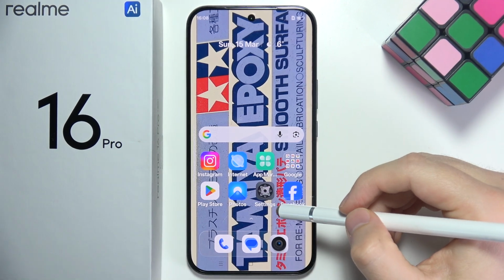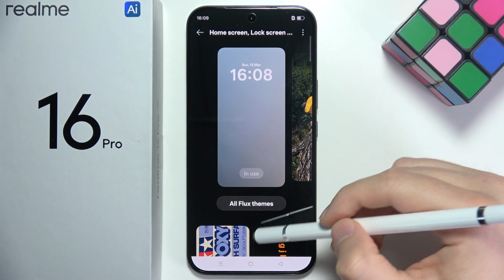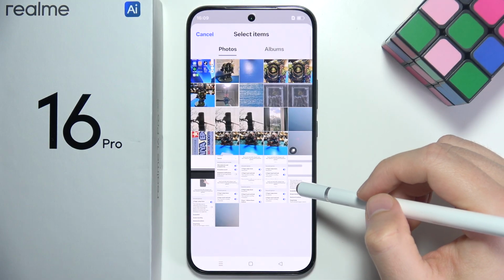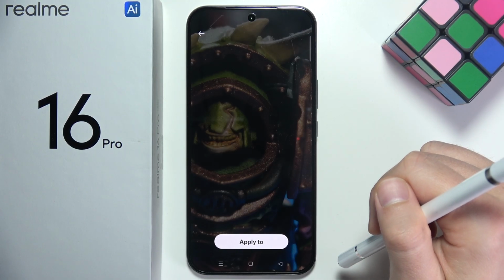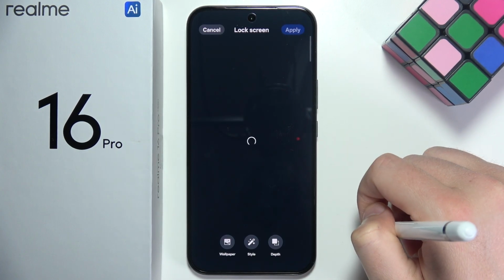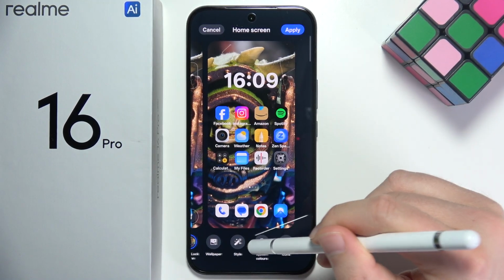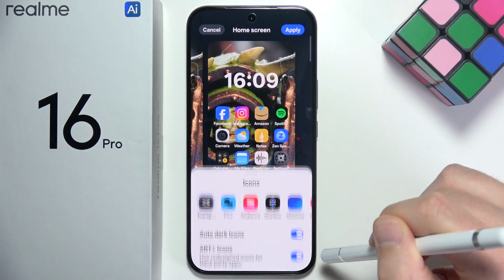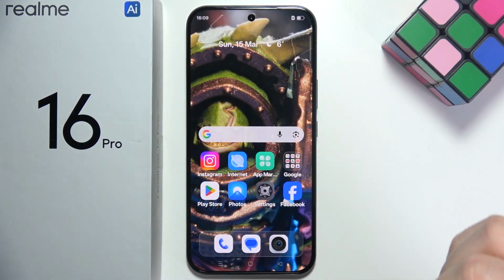Realme 16 Pro: How to Set Photo as Wallpaper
Learn how to set a photo as wallpaper on Realme 16 Pro. This feature allows you to use your personal pictures as the background on your home or lock screen, adding a custom and personal touch to your device. In this video, we show how to apply a photo as wallpaper on your Realme 16 Pro.